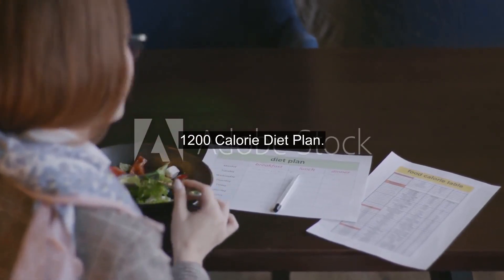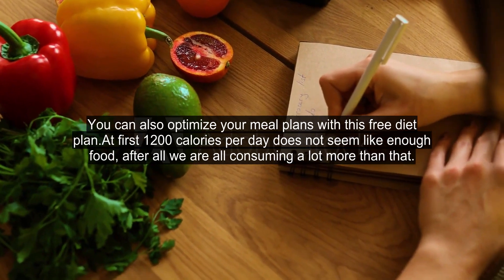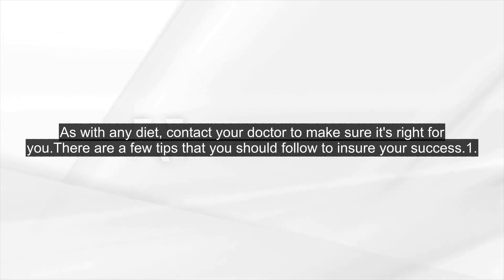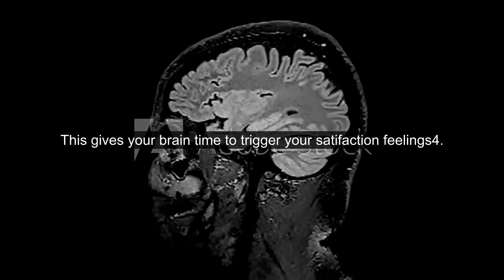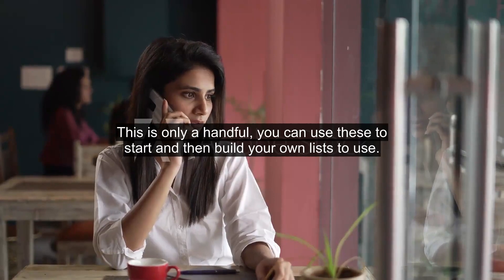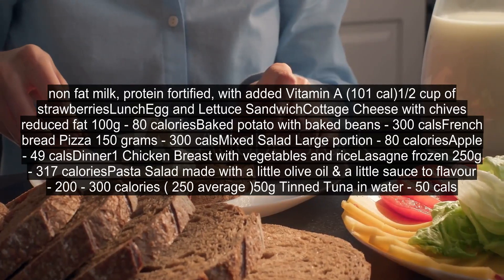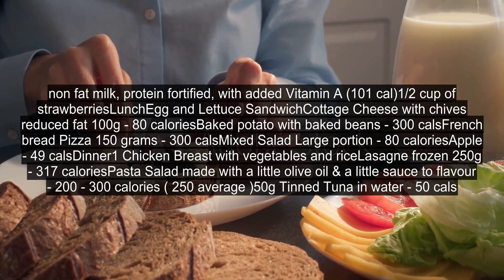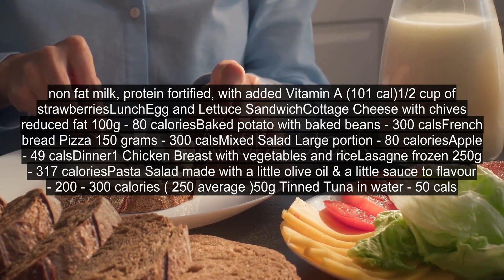1200 Calorie Diet Plan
1200 Calorie Diet Plan